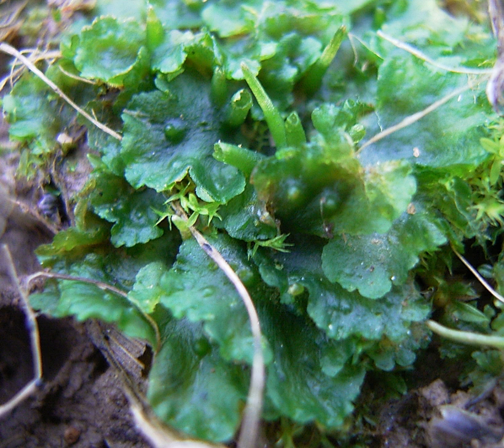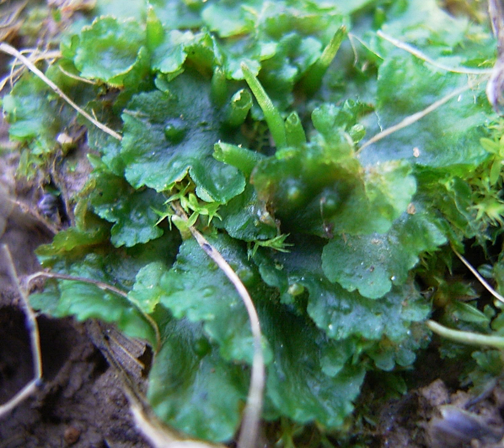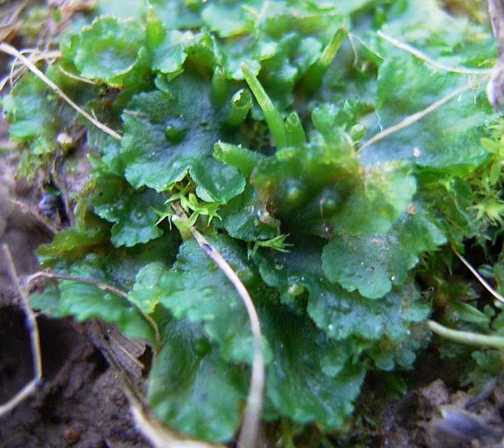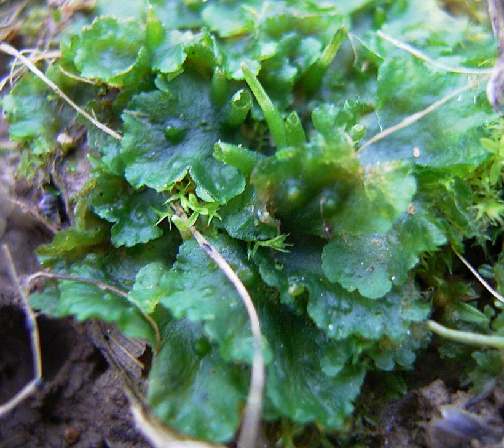Hornwort | Wikipedia audio article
This is an audio version of the Wikipedia Article:
Hornwort

SUMMARY
Hornworts are a group of non-vascular plants constituting the division Anthocerotophyta. The common name refers to the elongated horn-like structure, which is the sporophyte. As in mosses and liverworts, the flattened, green plant body of a hornwort is the gametophyte plant.
Hornworts may be found worldwide, though they tend to grow only in places that are damp or humid. Some species grow in large numbers as tiny weeds in the soil of gardens and cultivated fields. Large tropical and sub-tropical species of Dendroceros may be found growing on the bark of trees.
The total number of species is still uncertain. While there are more than 300 published species names, the actual number could be as low as 100-150 species.